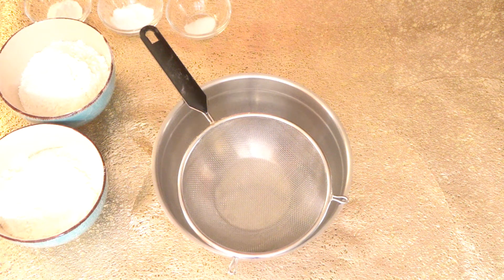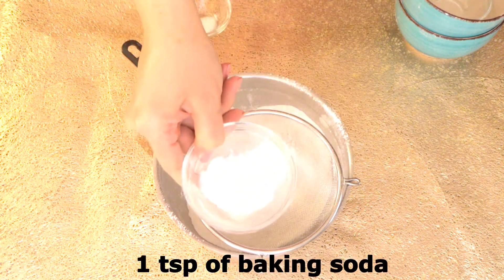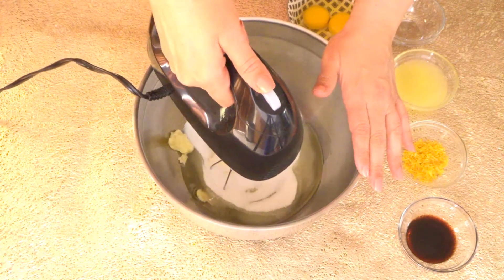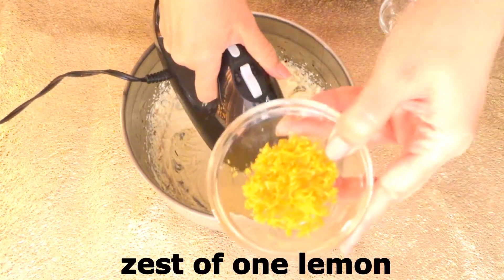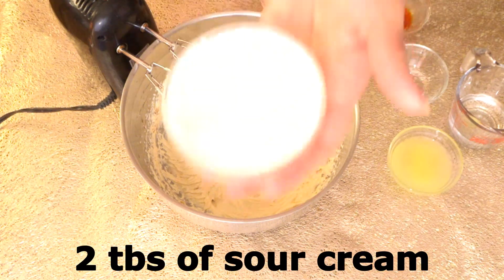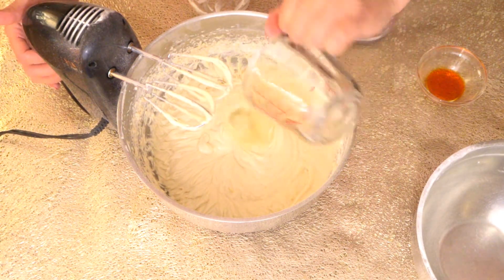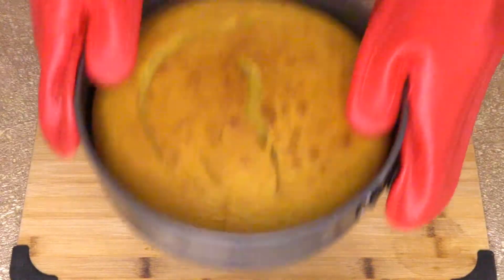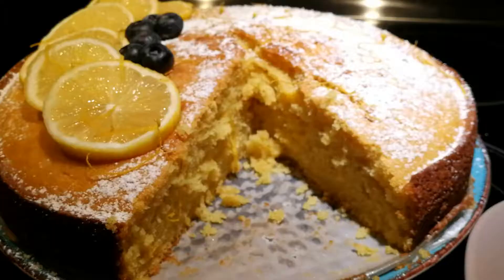How To Make Super MOIST Lemon Cake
Hi, Welcome back to Let's Cook with Honey. So, in today's video, we are doing How To Make Super MOIST Lemon Cake.

♥️ Ingredients for dry ingredients
1) 1 1/2 cups of flour
2) 1 cup of cake flour
3) 1 1/2 tsp of baking powder
4) 1 tsp of baking soda
5) 1/4 tsp of salt

♥️ wet ingredients
1) 1/2 cup of vegetable oil
2) 1/4 cup of butter
3) 1 cup + 2 Tbs of sugar
4) 2 eggs
5) 2 tsp of vanilla extract
6) zest of one lemon
7) 1 cup of buttermilk
8) 2 Tbs of sour cream
9) 1/3 cup of hot water
10) 2 Tbs of lemon juice
11) 1/2 tsp of white vinegar
12) yellow food color